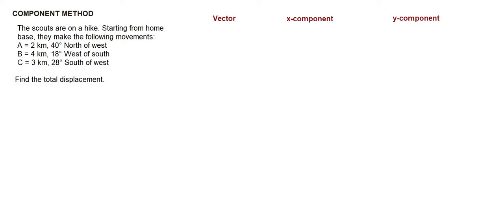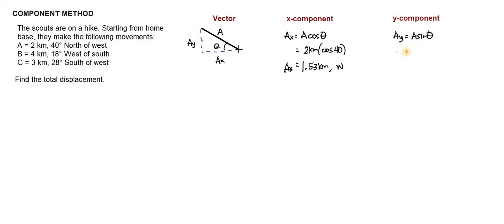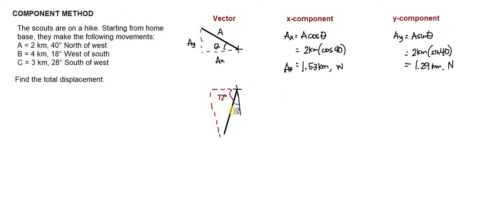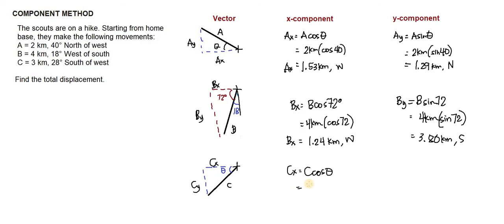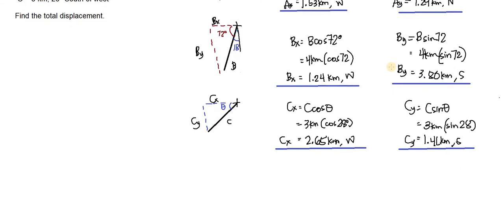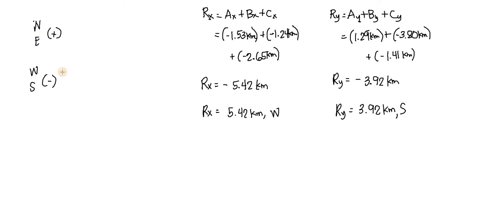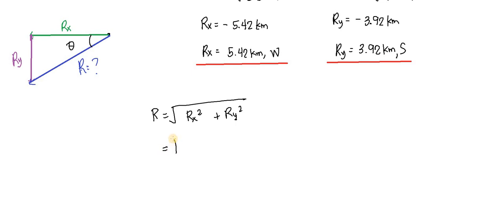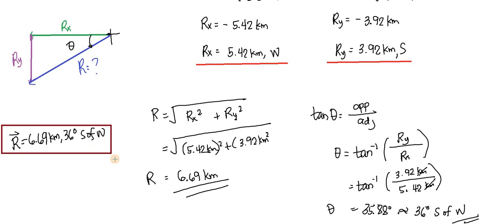Sample Problem Using Component Method (2)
Kindly watch the previous video.
V3_Component Method

Again, sabi ko nga sa previous videos, pwede gumamit ng ibang method. Kung saan kayo nadadalian, yun ang gamitin. Hangga't tama ang ginagawa, G lang.

Pag may tanong, comment lang kayo. :)